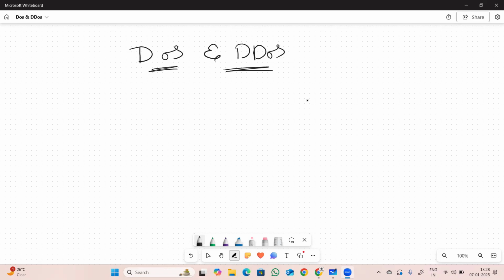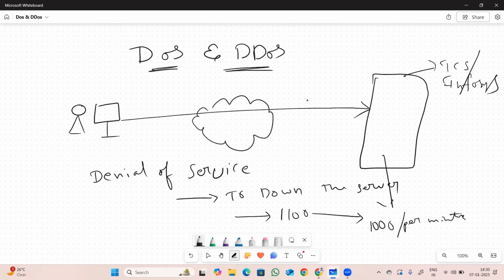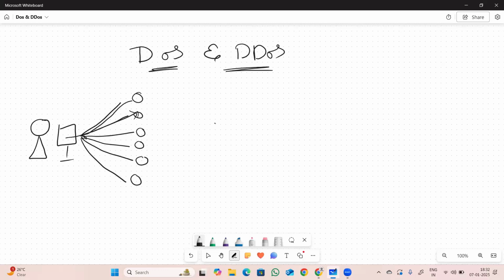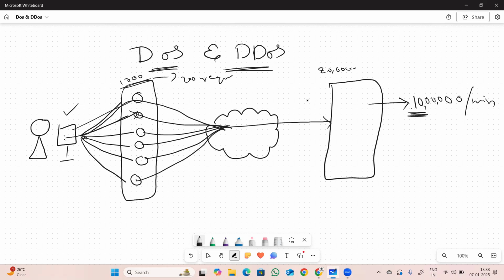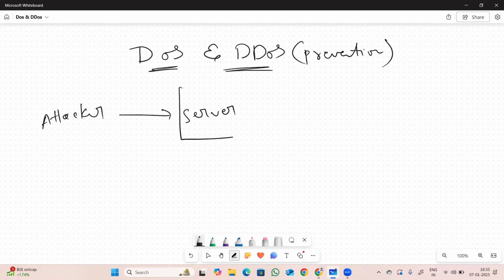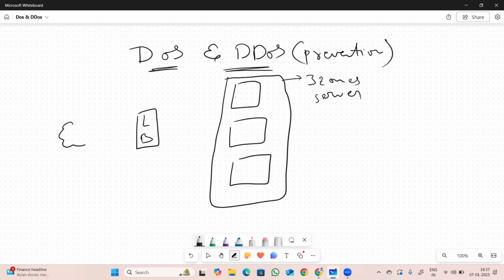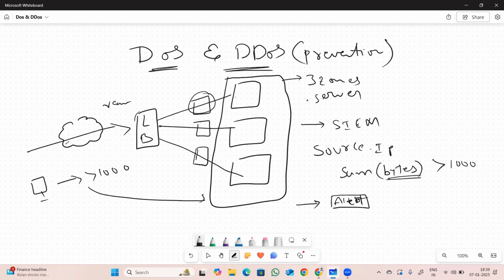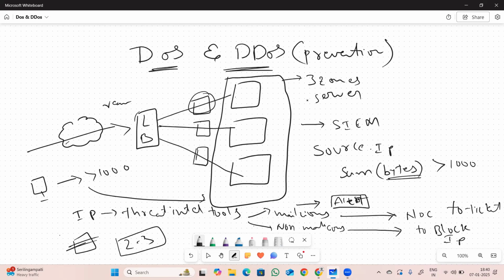What is Dos & DDos | How to Prevent Dos & DDos | Cyber Security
🔍 Get ready to level up your cybersecurity skills! 🛡️absolutely FREE! 🚀 Dive into the world of Security Operations Center (SOC) analysis with expert guidance and practical insights.

1. what is DOS
2. what is DDos
3. How to prevent them